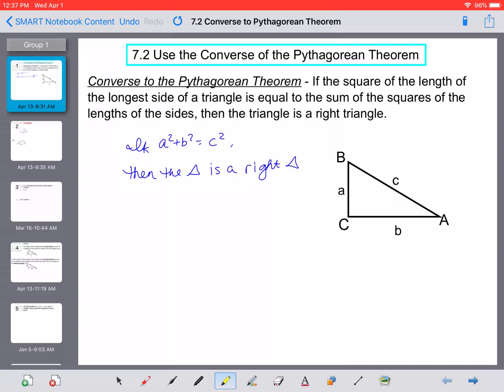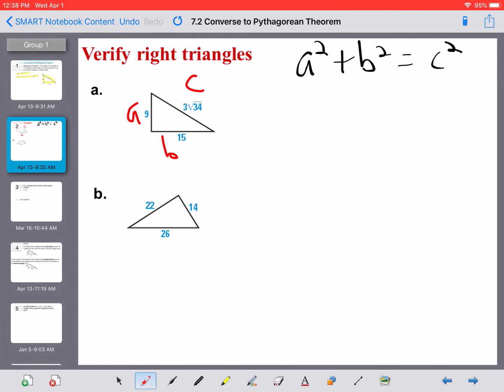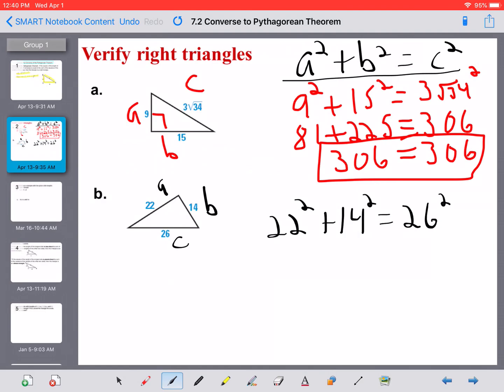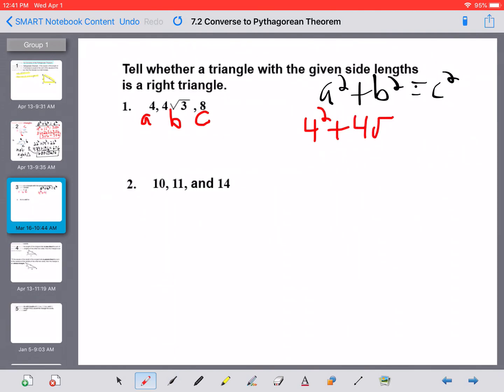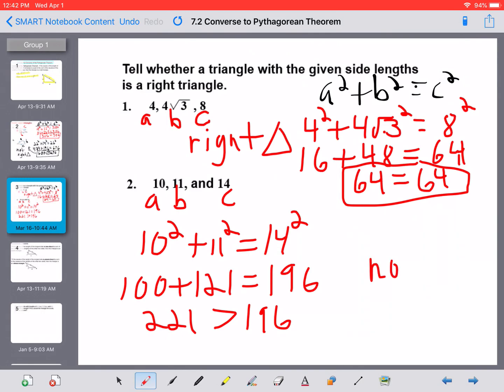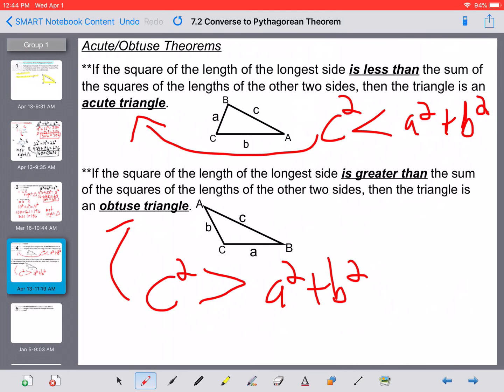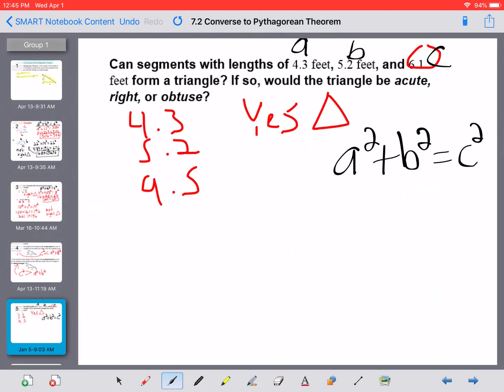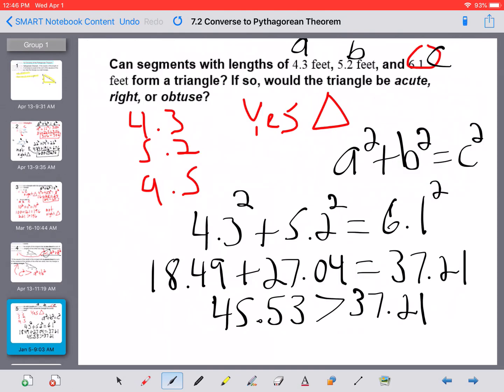Converse to the Pythagorean Theorem